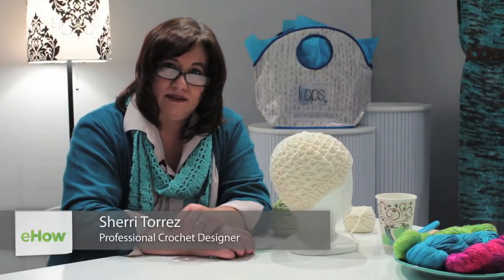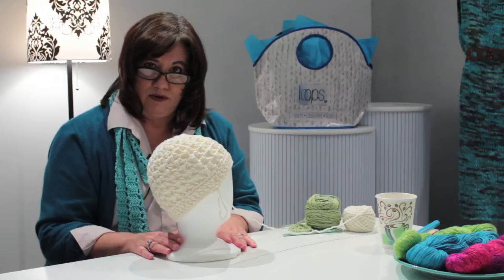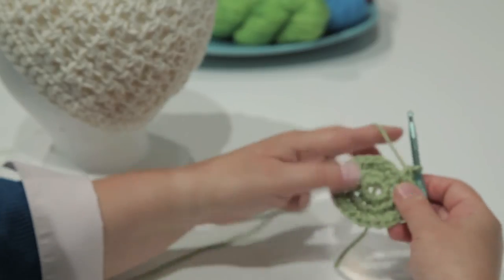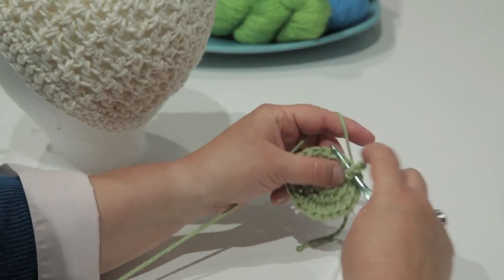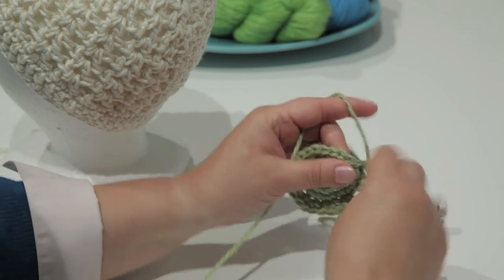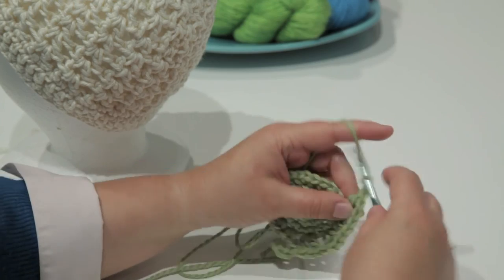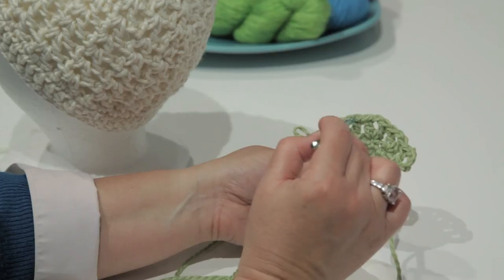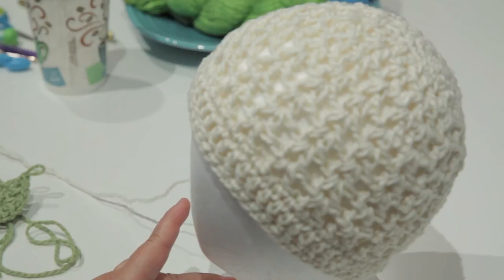Crocheted Chemo Caps : Crocheted Items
Crocheted chemo caps is something you should do with material that isn't itchy or scratchy. Crochet chemo caps with help from a professional crochet designer and instructor in this free video clip.

Bio: Sherri Torrez of Crochet by Sherri Lee is a professional crochet designer and instructor.

Series Description: Crocheting is a great way to pass the time doing something productive and even to create new and useful items for around the house, like slippers. Learn about crocheted items with help from a professional crochet designer and instructor in this free video series.